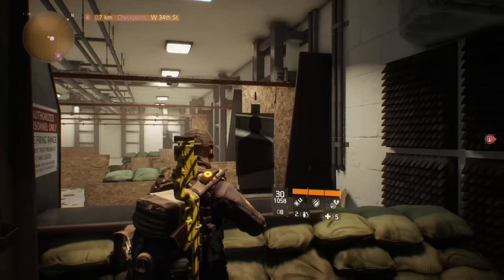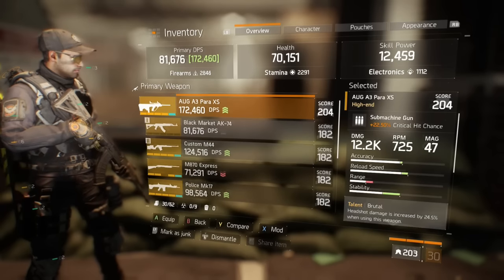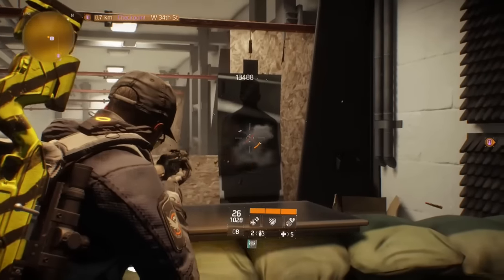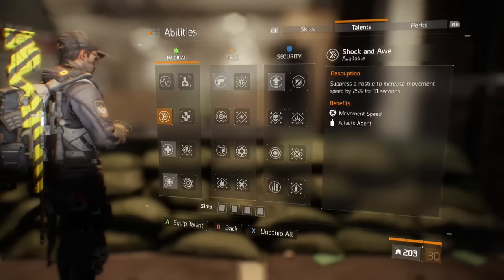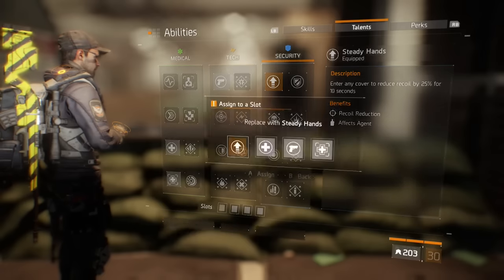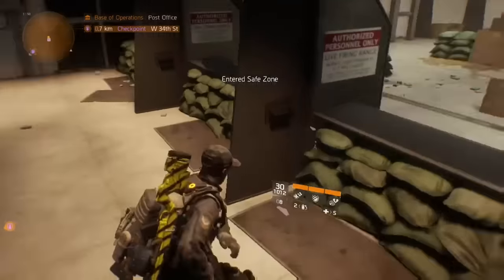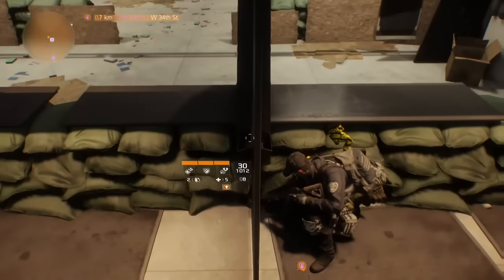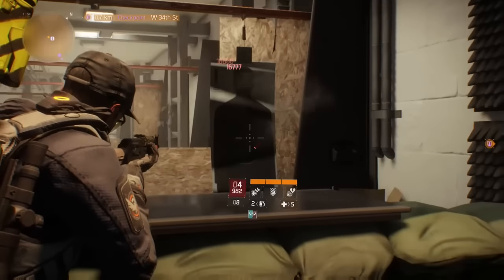THE DIVISION - RECOIL GLITCH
TOM CLANCY'S THE DIVISION - RECOIL GLITCH